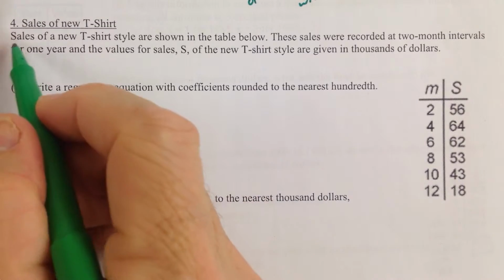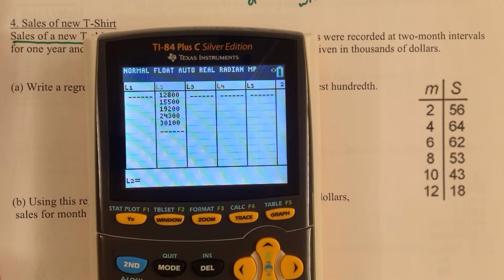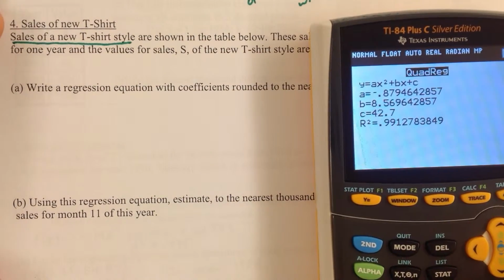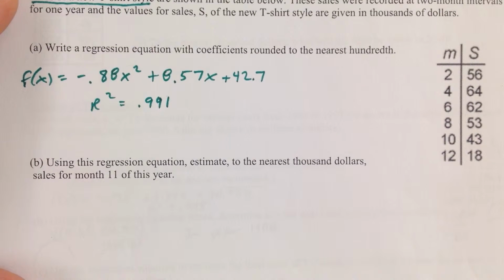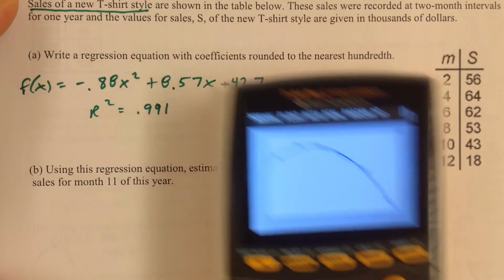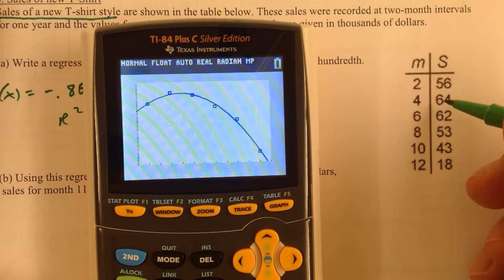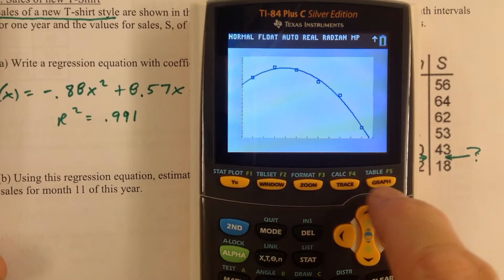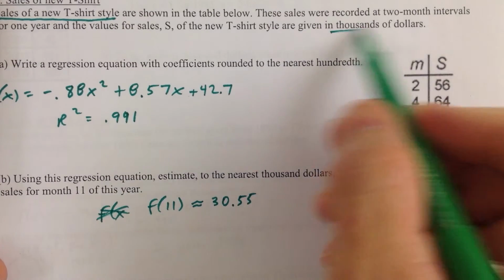A2 Quad Reg 3